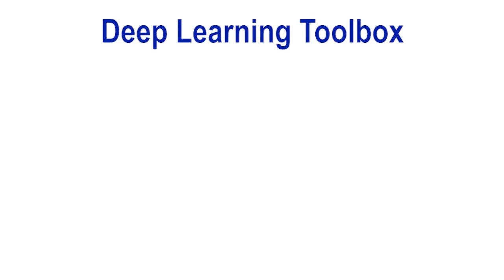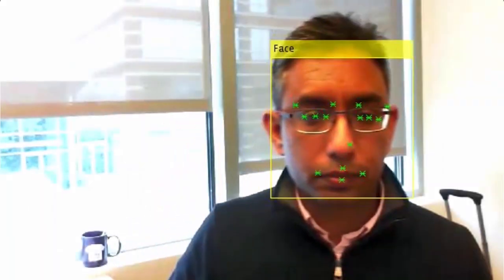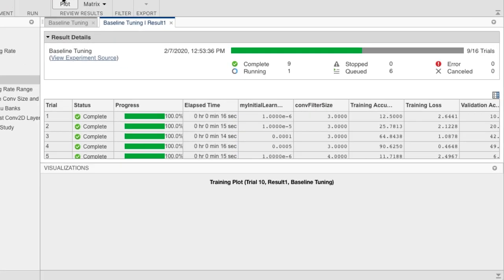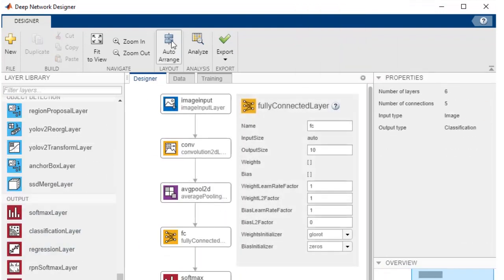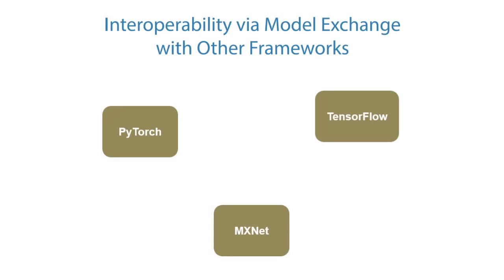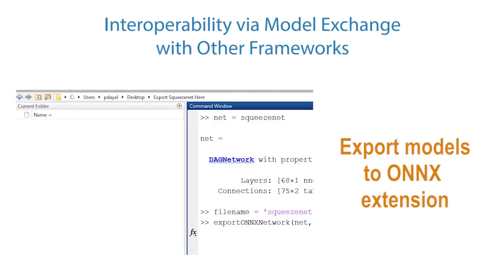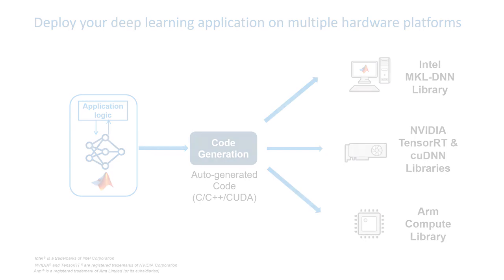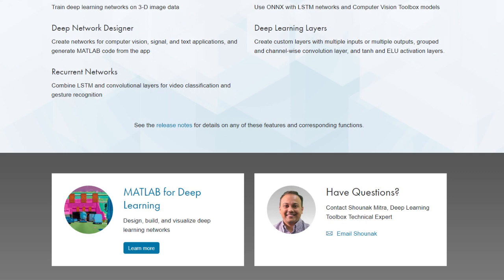Deep Learning Toolboxとは？ | 製品概要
MATLAB によるディープラーニングソリューション：
AI・ディープラーニング 7つの業種の先駆者から学ぶ10の成功事例 無料ebook：

Deep Learning Toolbox™は、アルゴリズム、事前学習済みモデル、アプリを使ってディープニューラルネットワークを設計し、実装するためのフレームワークを提供します。畳み込みニューラルネットワーク（ConvNets、CNN）や長期短期記憶（LSTM）ネットワークを使用して、画像、時系列、テキストデータの分類や回帰を実行することができます。自動微分、カスタム学習グループ、重みの共有を使用して、敵対的生成ネットワーク（GAN）やシャムネットワークなどのネットワークアーキテクチャを構築できます。Deep Network Designerアプリでは、ネットワークをグラフィカルに設計、分析、学習することができます。Experiment Managerアプリでは、複数のディープラーニング実験を管理し、学習パラメータの追跡、結果の分析、異なる試行ごとのコードの比較を行うことができます。レイヤーの活性化を可視化し、学習の進捗をグラフィカルに確認できます。

ONNX形式を通じてTensorFlow™やPyTorchとモデルを交換したり、TensorFlow-KerasやCaffeからモデルをインポートすることができます。Deep Learning Toolboxは、DarkNet53、ResNet-50、NASNet、SqueezeNet、その他多くの事前学習済みモデルを使った転移学習をサポートしています。

シングルまたはマルチGPUのワークステーション（Parallel Computing Toolbox™を使用）での学習を高速化したり、NVIDIA® GPU CloudやAmazon EC2® GPUインスタンス（MATLAB Parallel Server™を使用）などのクラスターやクラウドにスケールアップしたりすることができます。